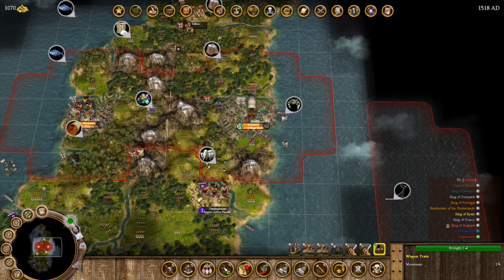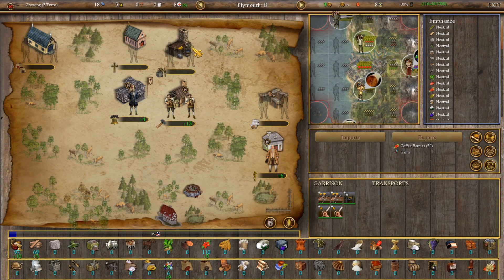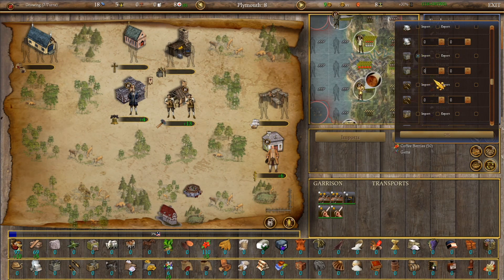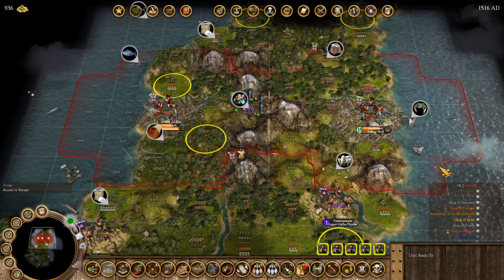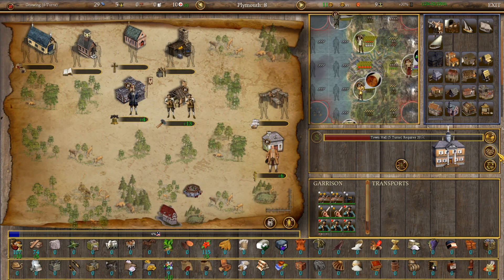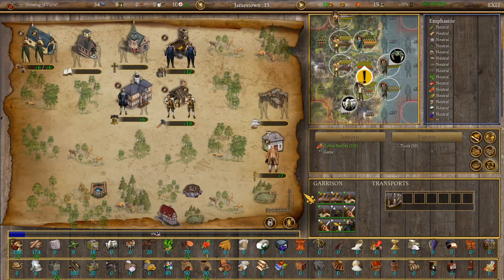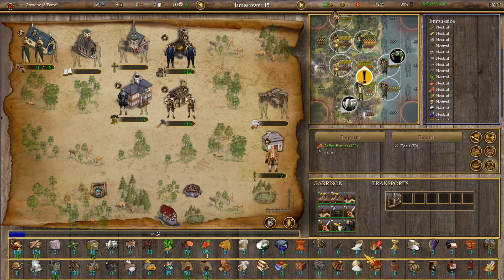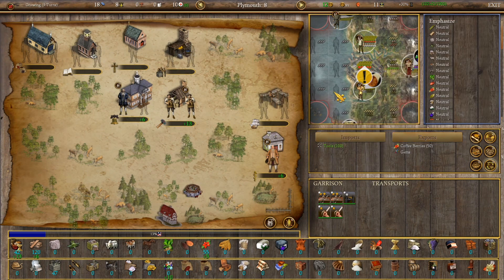Civ Col: How To Auto-Trade in We The People Modpack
Civ Col: How To Auto-Trade. A quick guide on how the trading automation works.